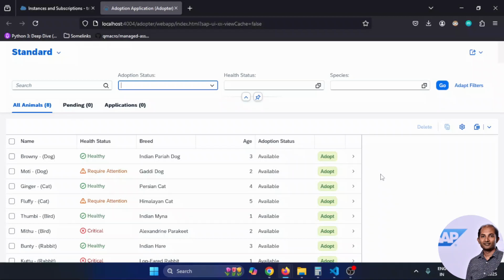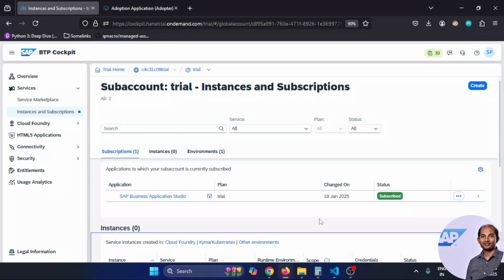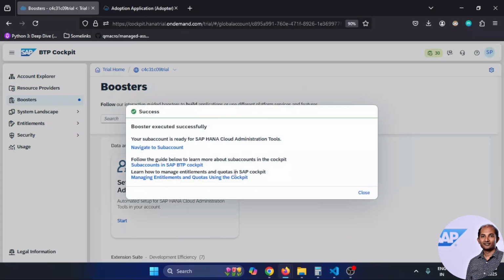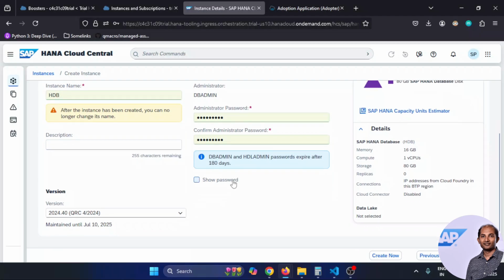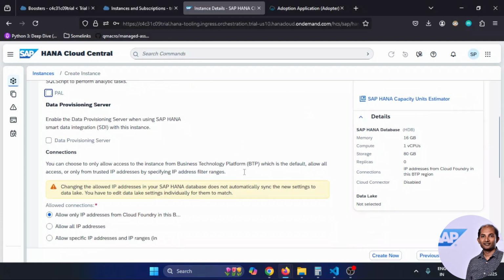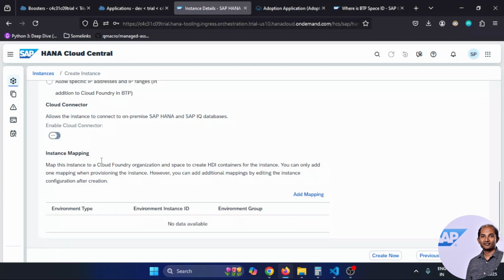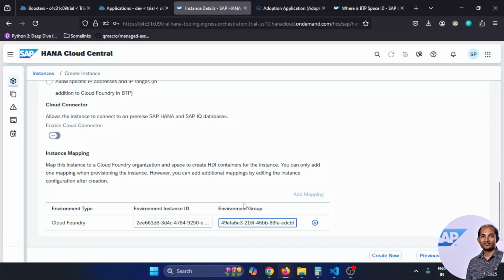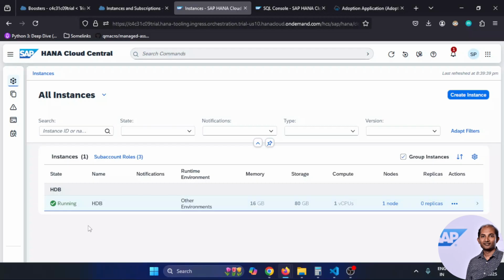EP4 | Create HANA CLOUD Instance in BTP Trial 2025 btp HANA-CLOUD